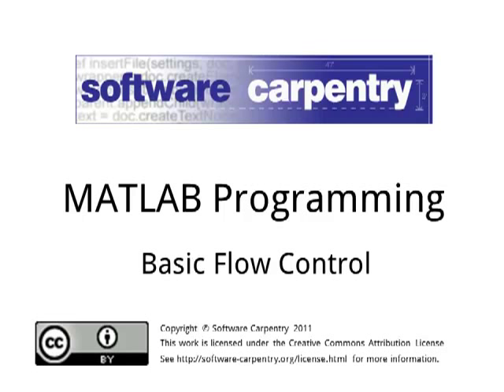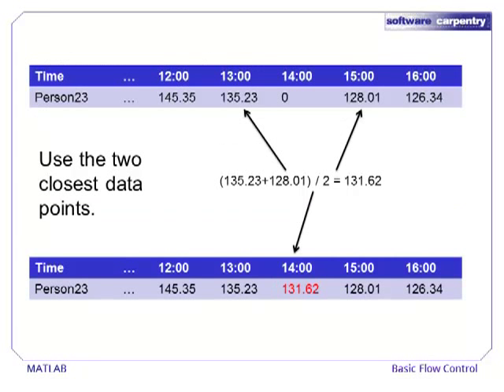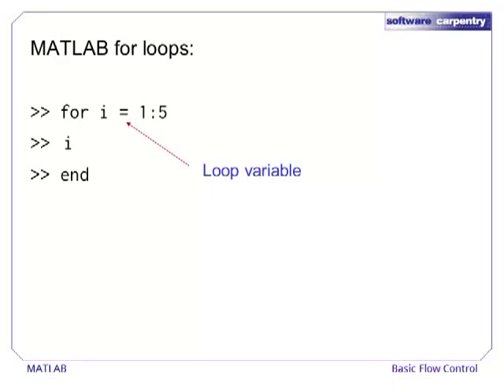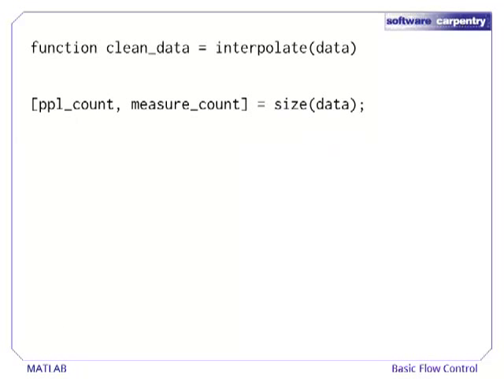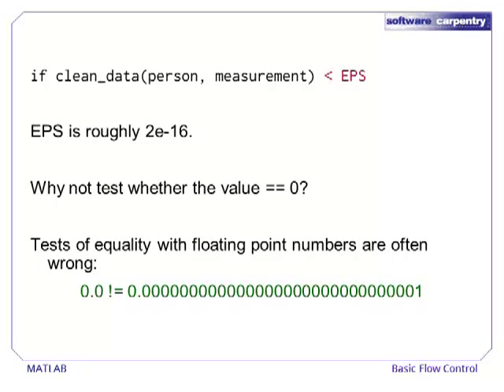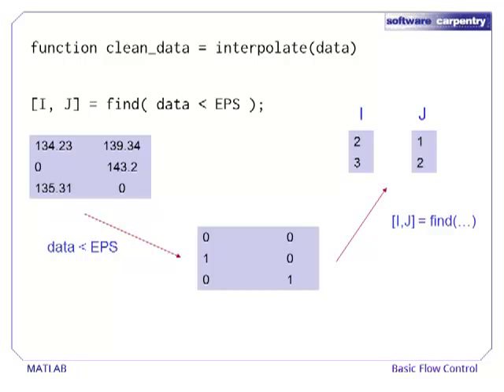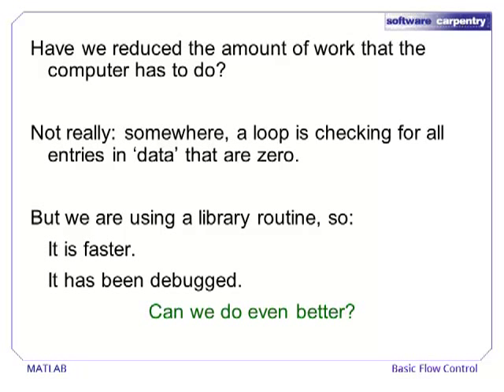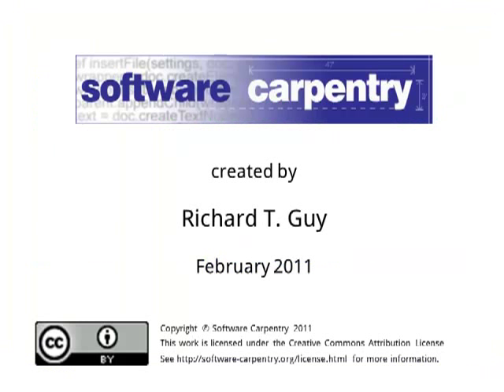MATLAB - Episode 5 - Basic Flow Control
Hello, and welcome to another episode of the Software Carpentry lecture on MATLAB programming. MATLAB contains all of the major flow control statements that you would expect of a modern programming language. In this episode, we will look at if/else if/else statements as well as loops.